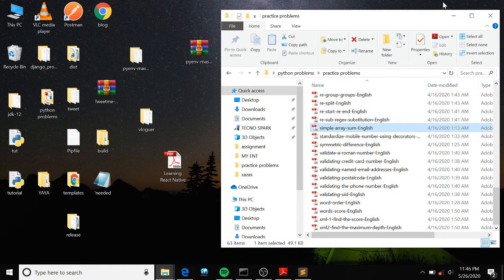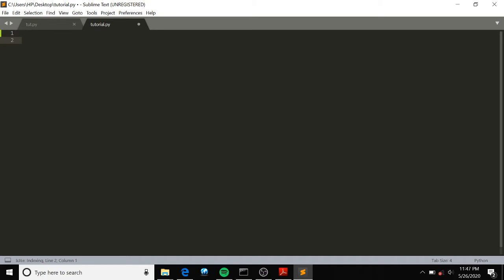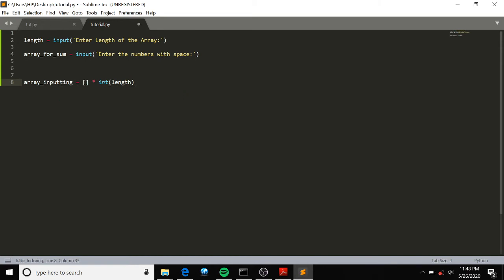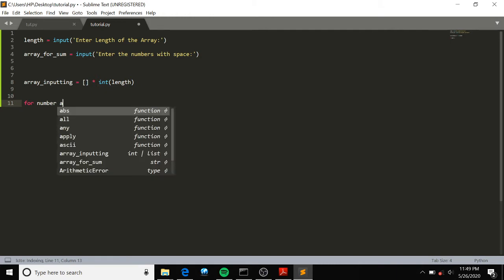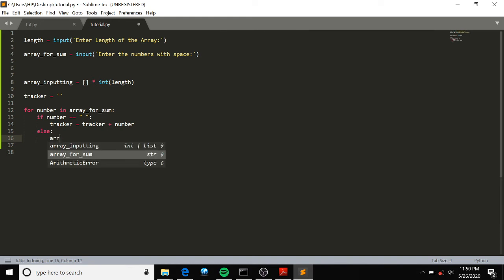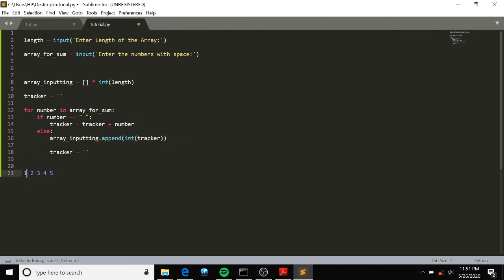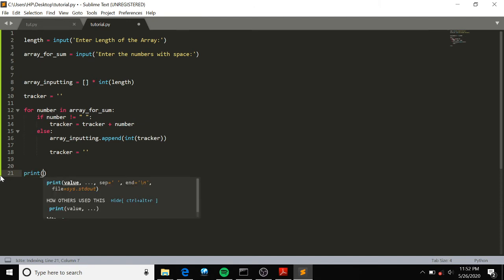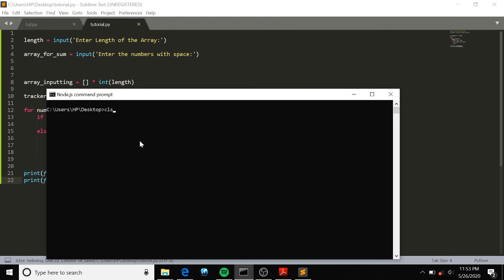Simple Array Sum Hackerrank solution in Python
In this video you will learn about the simple array solution of Hacker Rank
In python Enjoy.